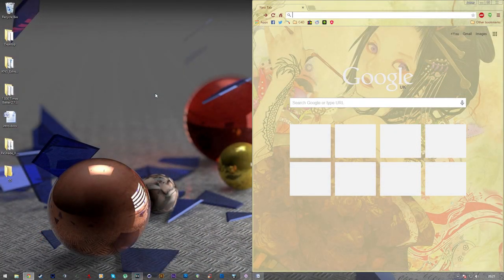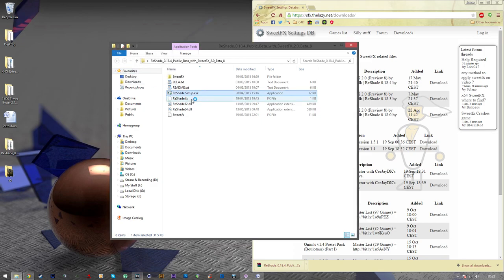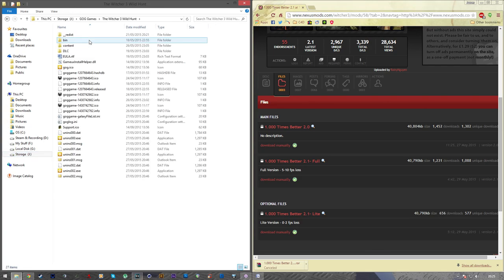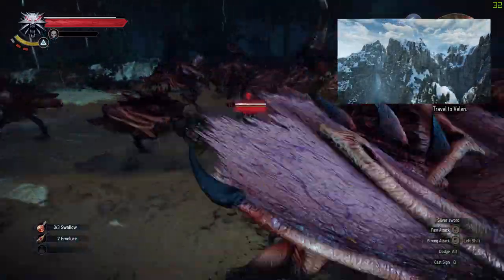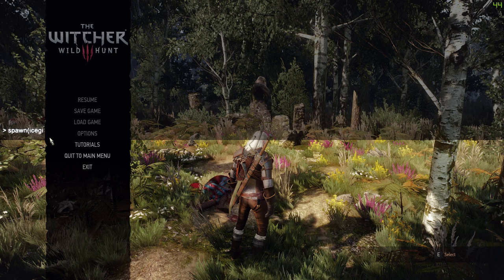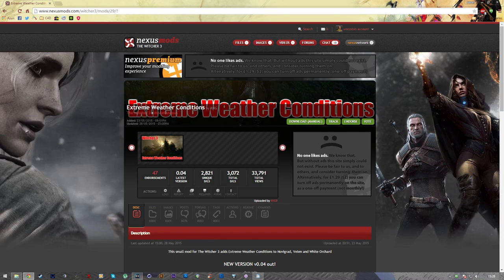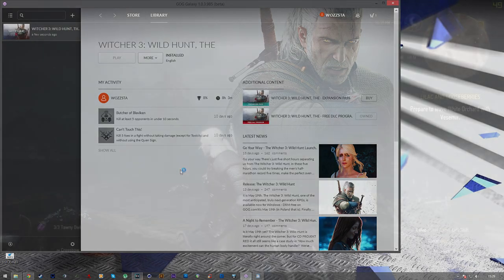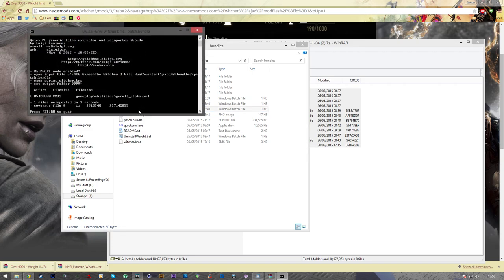How To Mod The Witcher 3; SweetFX, Debug Console, Extreme Weather And More.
An guide for how to mode your Witcher 3 game and what you should look out for. Here we will have a look at some of the mods and how to install them and what they can do. Look below for further links